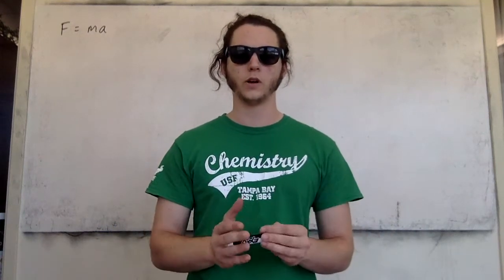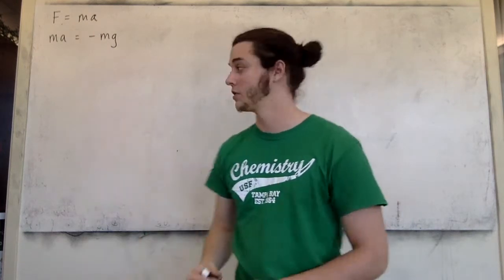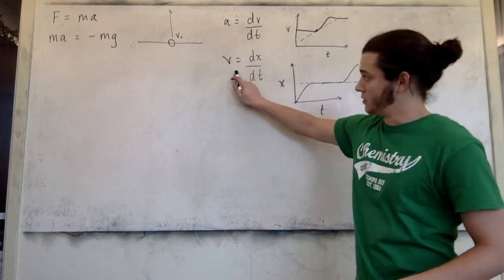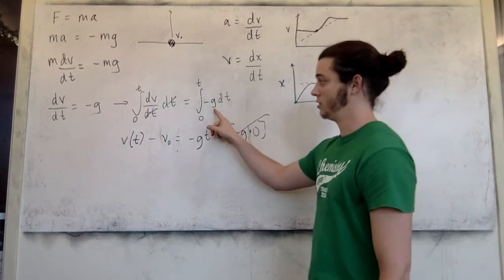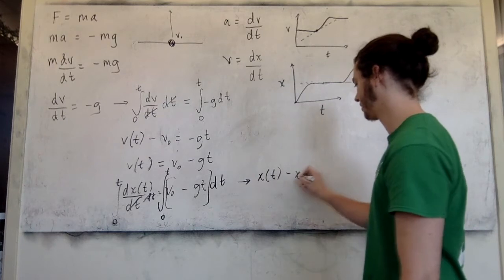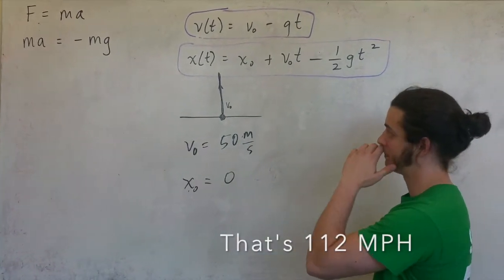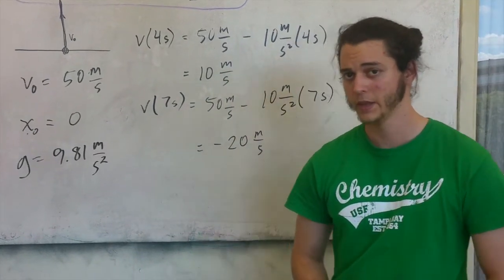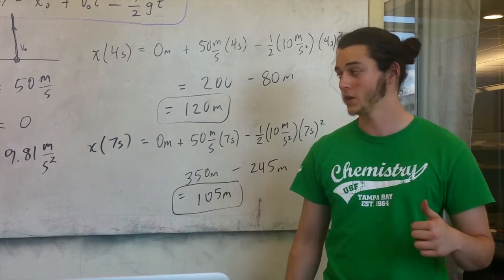Derivation of Newton's equations: Kinematics with examples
How we can know the position or speed of any particle at any time with just a few bits of initial information.

This is a simple case in 1 dimension but can be generalized to 3D with some effort.